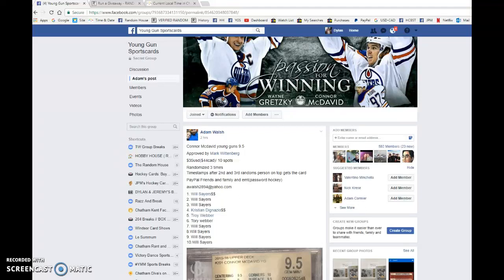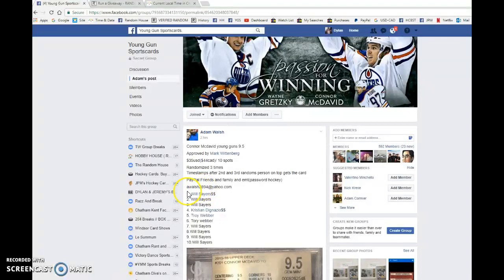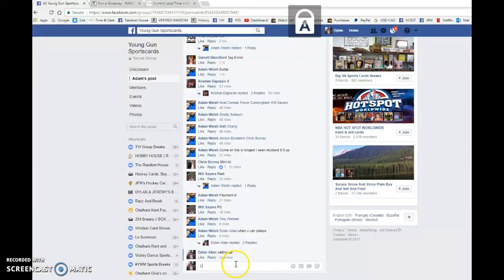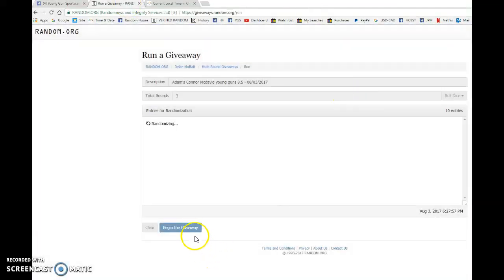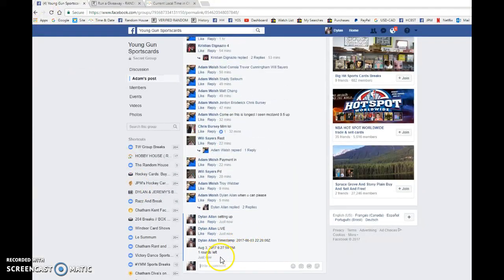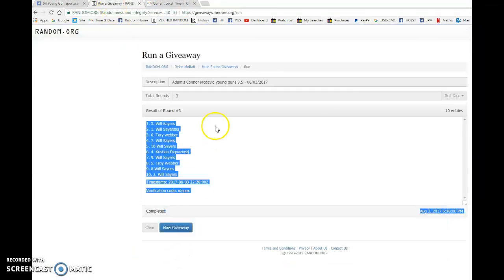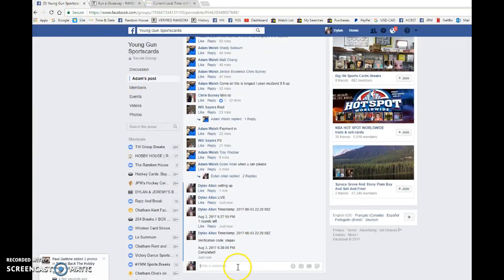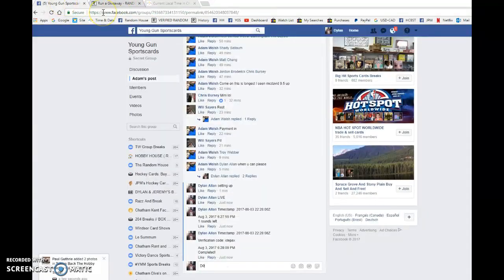Adam's Connor Mcdavid young guns 9.5 - 08/03/2017